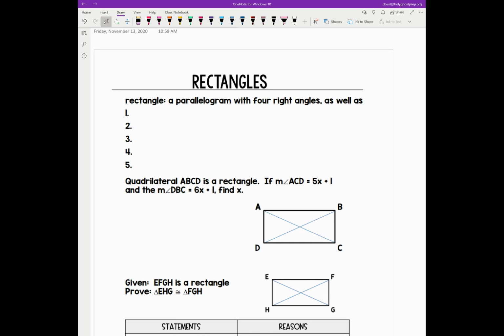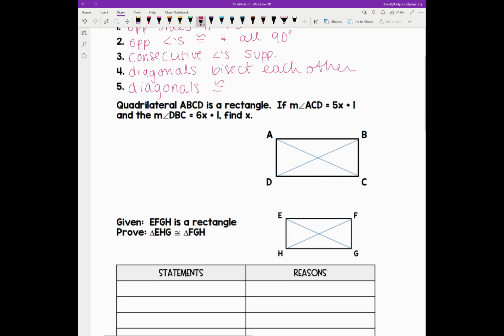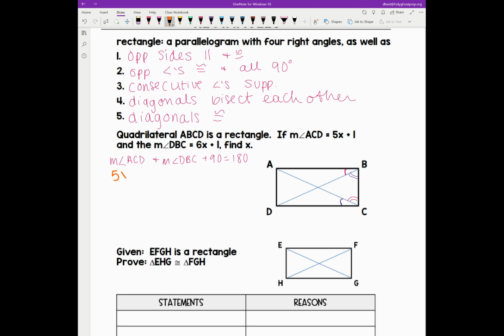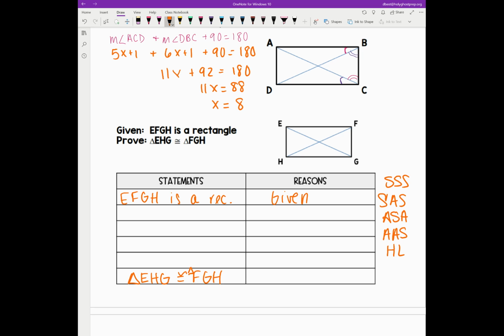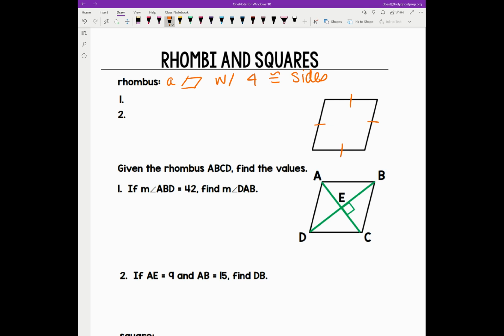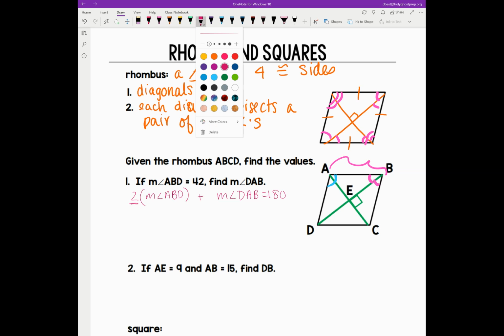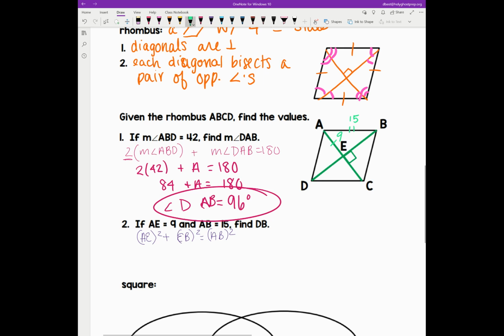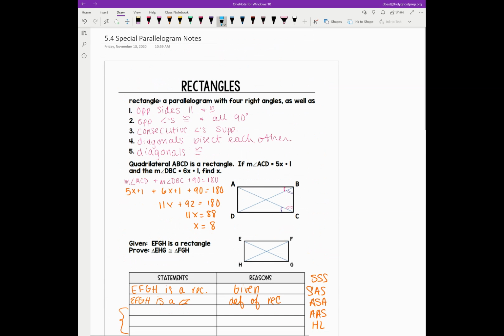5.4 Special Parallelograms